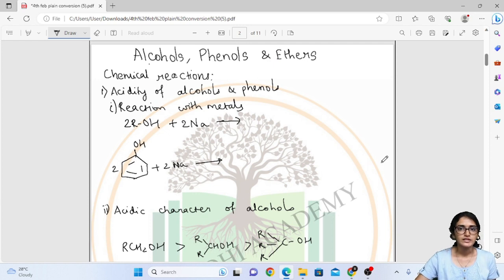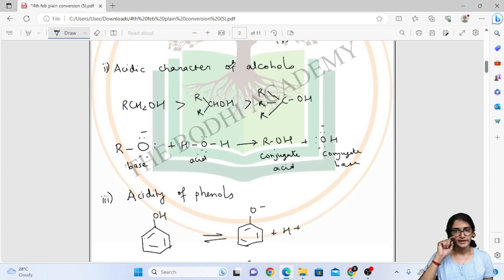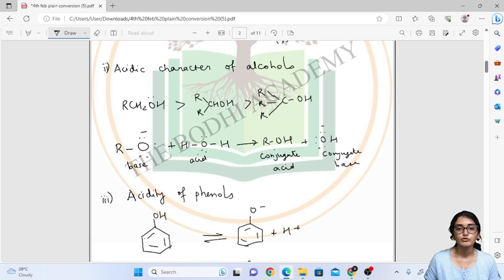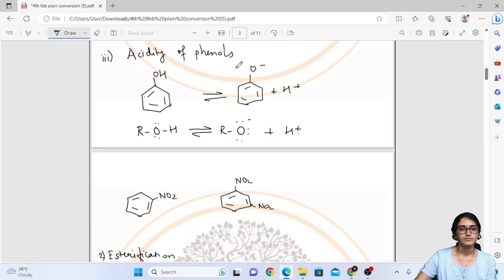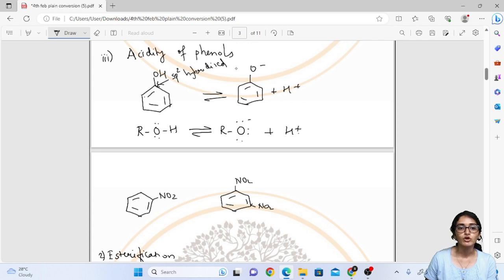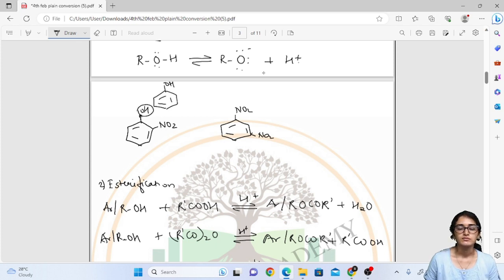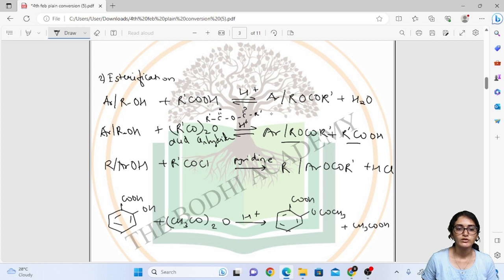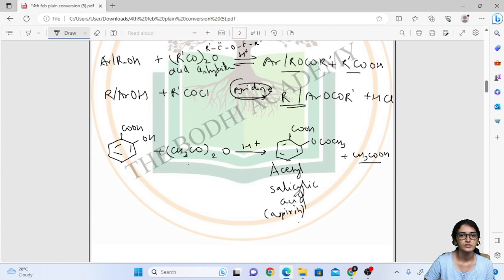GOA STATE BOARDS | STD 12th CHEMISTRY | ALCOHOLS PHENOLS & ETHERS (PART 4)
Let us learn about alcohols phenols and ethers, the chapter discusses about the structure, properties, and reactions of these organic compounds. It explains how alcohols and phenols differ in their hydroxyl groups, and how ethers are formed by linking two alkyl or aryl groups through an oxygen atom. The chapter also covers their preparation methods, uses, and importance in industries and daily life.